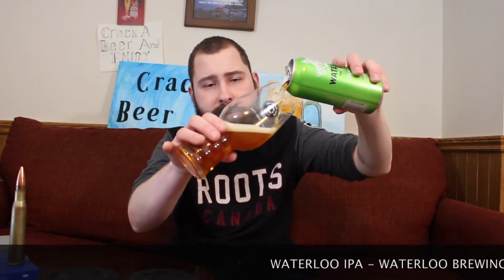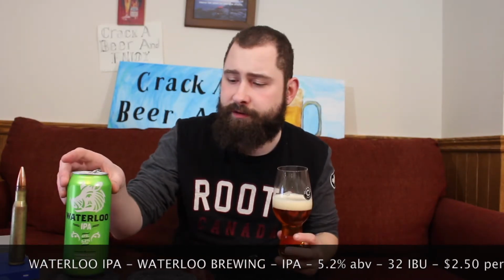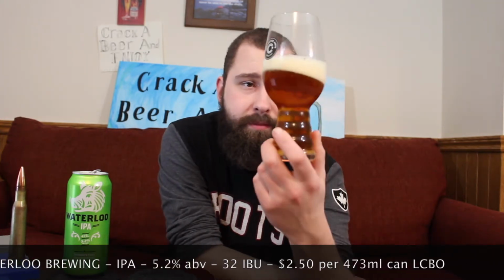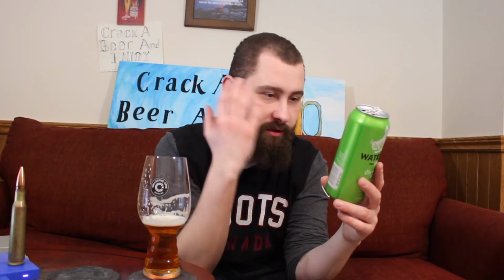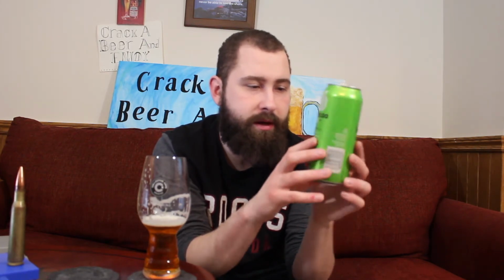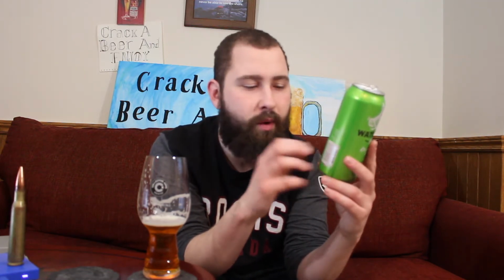BEER REVIEW #506: HOPPY BOAR! WATERLOO IPA - WATERLOO BREWING - IPA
Who knew boars could HOP! Cheers!